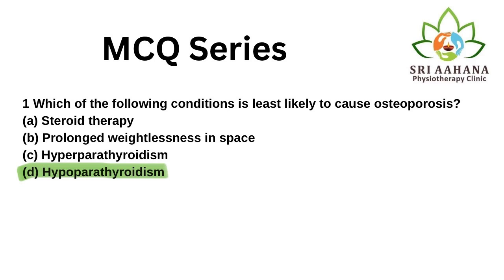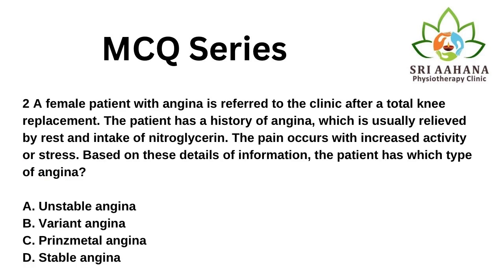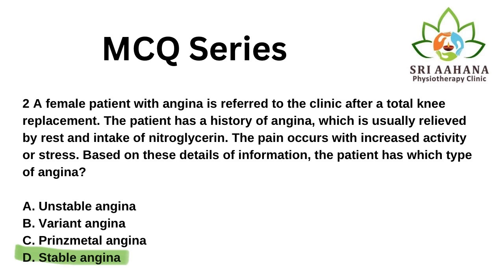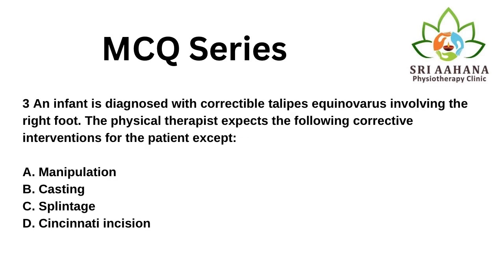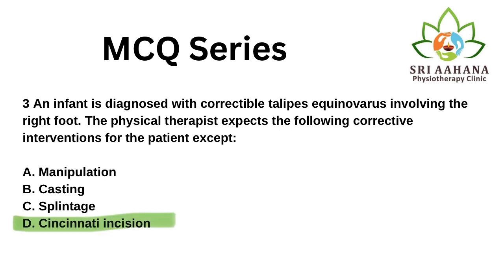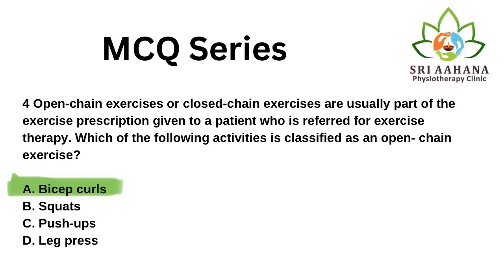DHA/HAAD/Prometric Physiotherapy Exam Questions | Series 8 With Detailed Reasoning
Unlock Your Global Physiotherapy Career! 🌍
Join Sri Aahana Physiotherapy Clinic and Academy's 3-Month Crash Courses to prepare for top international physiotherapy license exams like NPTE, PCE,DHA, HAAD, MOH, and many more!

📝 What We Offer:

Expert guidance for clearing license exams across different countries
Comprehensive study materials and mock tests
Personalized coaching to ensure exam success

Proven track record of successful candidates
Tailored coaching for each exam
Flexible timings and online support